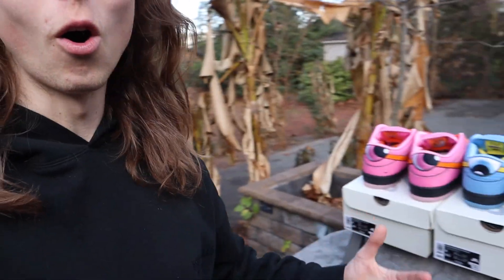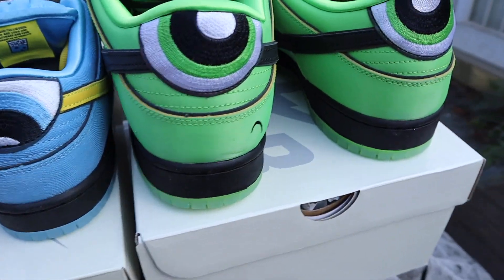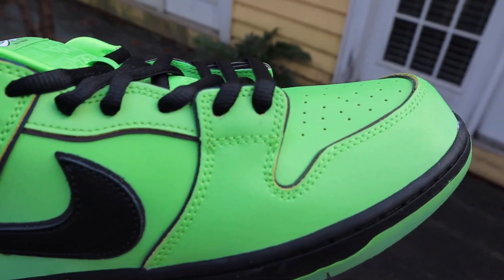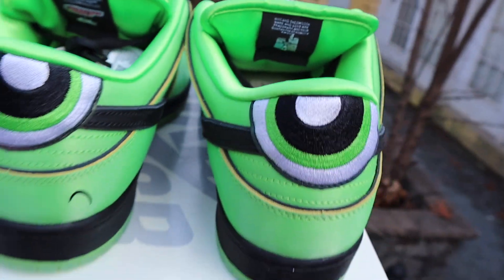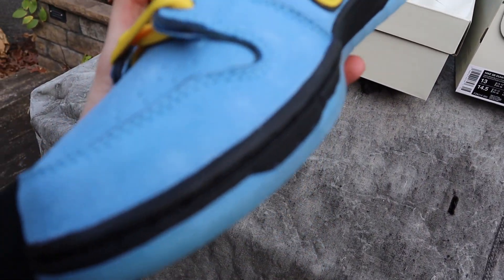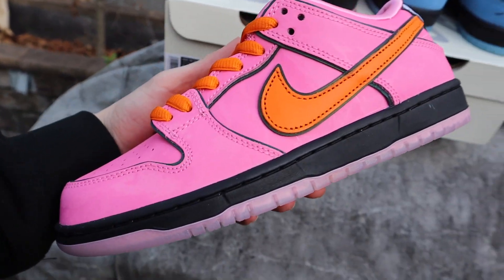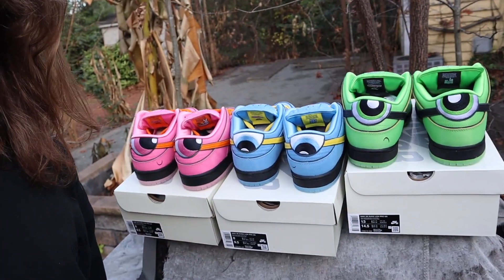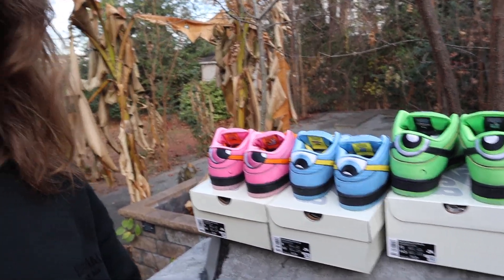FULL SET! POWERPUFF GIRLS X NIKE SB DUNK LOW IN-HAND REVIEW/UNBOXING! (All Pairs)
CHECK US OUT AT HYPELABS! JOIN THE WAITLIST AND SECURE MORE PROFITABLE FLIPS/HYPED PAIRS WITH US!

So today in this video, I decided to go ahead and unbox the upcoming Powerpuff girls x Nike SB dunk low, which is going to be dropping on December 15th for the Snkrs release, and December 14th for skateshops! Or see you in Hypelabs if you want to cop your pair!!

thanks.

Thank you guys for watching this Powerpuff sb dunk x nike sb in hand full set review!